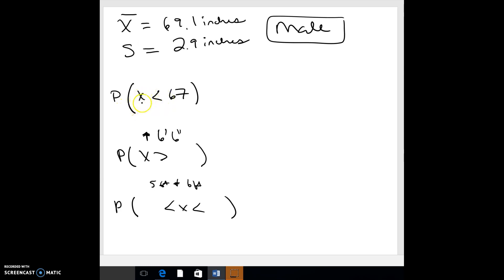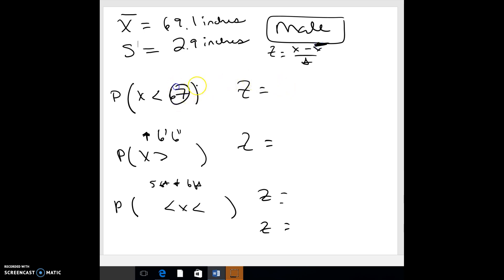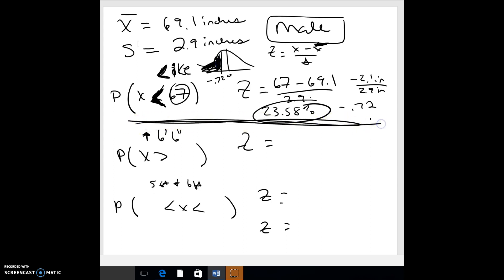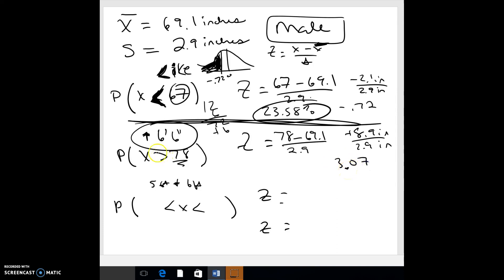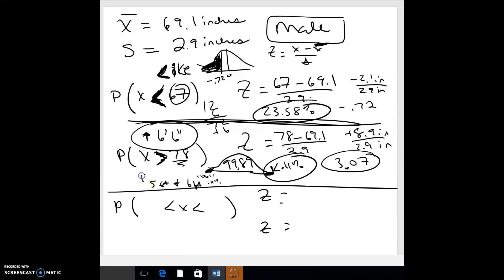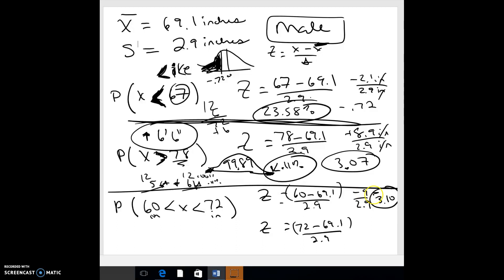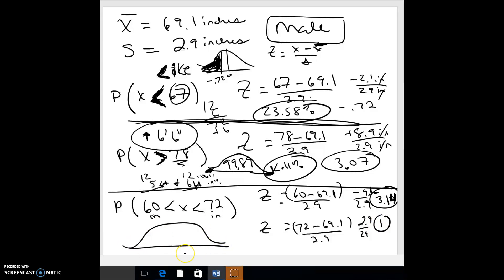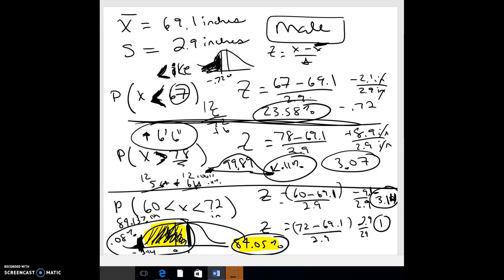Z SCORE PRACTICE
Z SCORE, NORMAL dISTRIBUTION